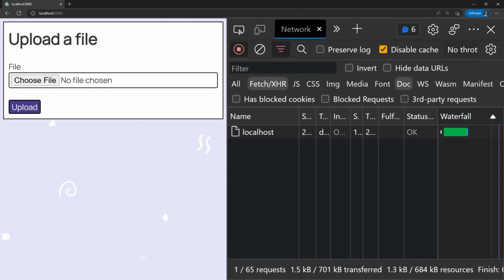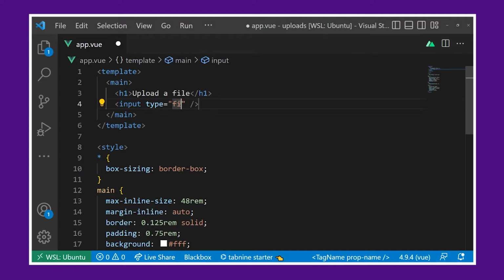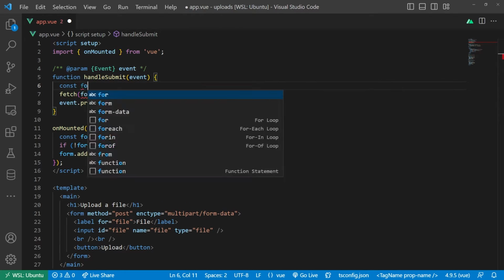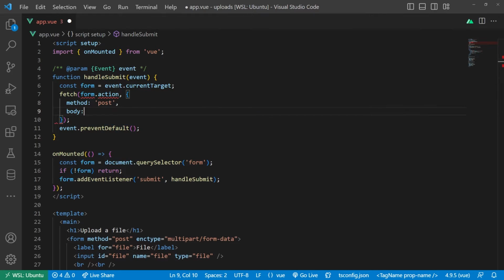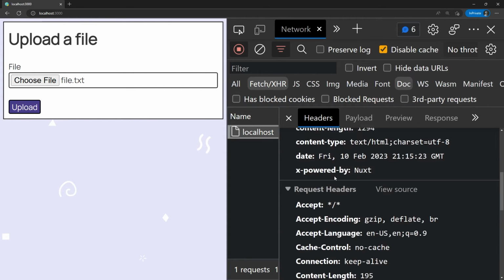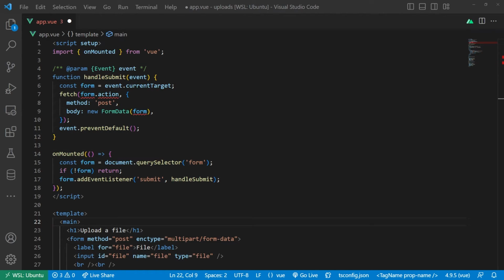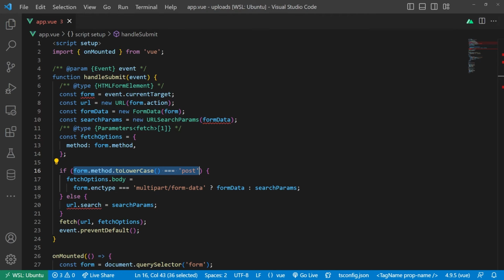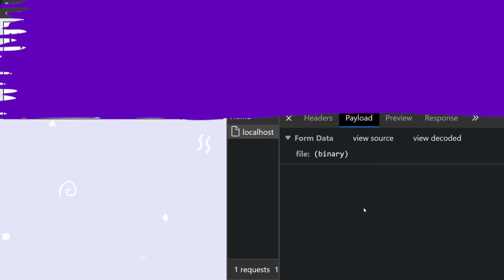Uploading Files to the Web in JavaScript| Learn Web Dev with Austin Gil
In this video, @heyAustinGil continues expanding on the file upload series by stepping into the JavaScript world. He'll use fetch, FormData, and URLSearchParams to construct an HTTP request to upload files to the server.

Chapters:
0:00 - Introduction
0:19 - File Uploads in JavaScript
4:33 - Recap & Wrap Up